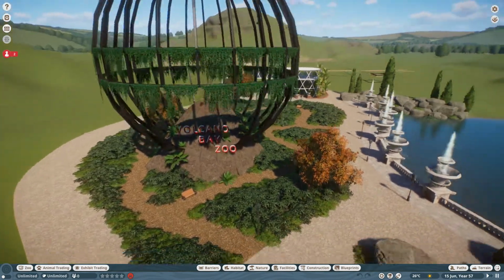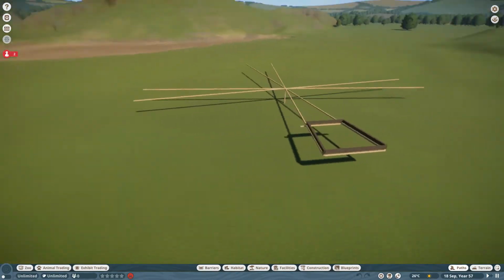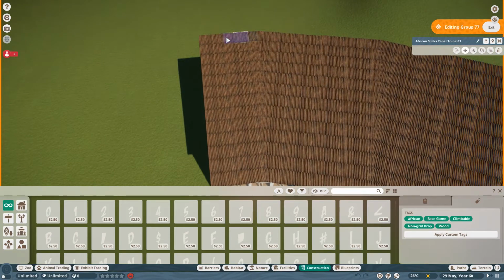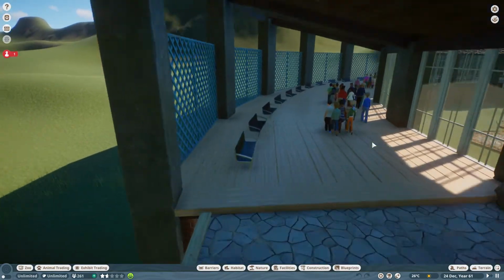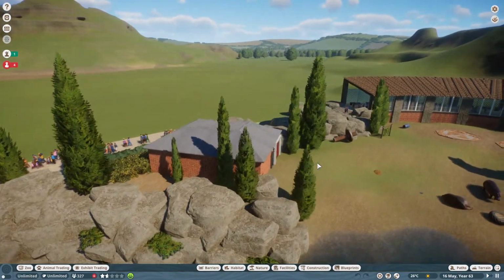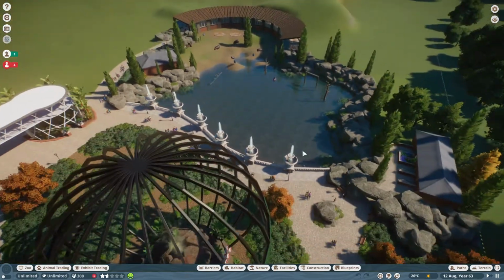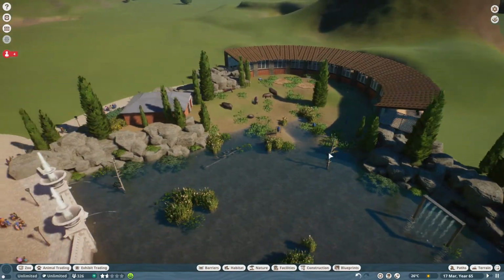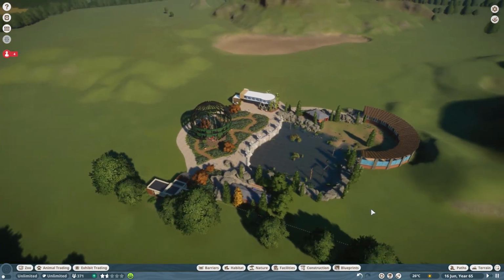Planet Zoo - Volcano Bay - Episode 3 - Hippos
Today we add a family of Hippos to our lake area!